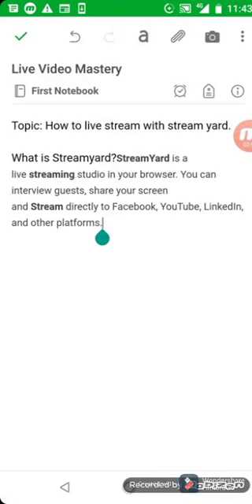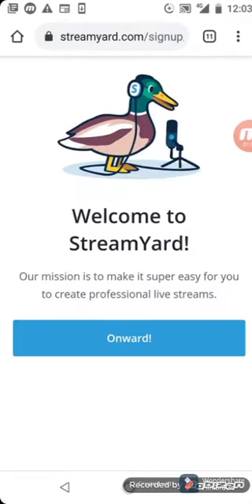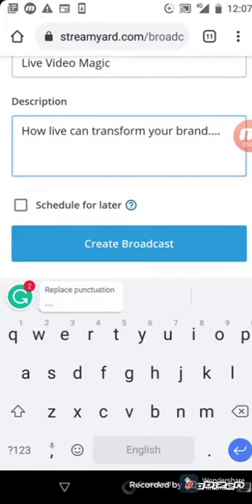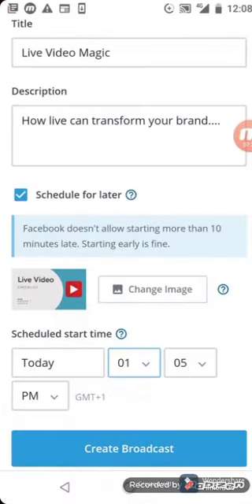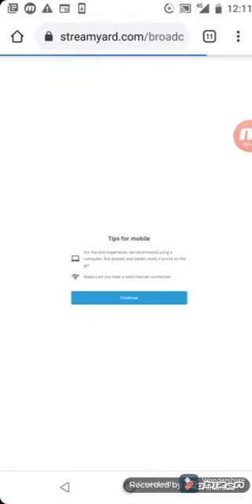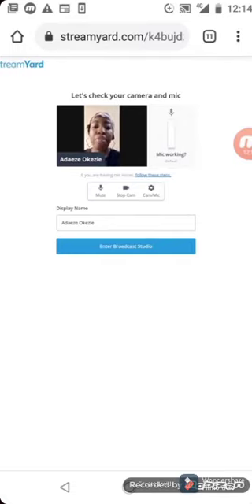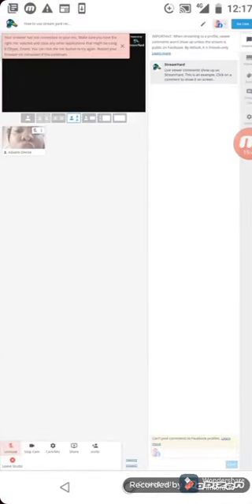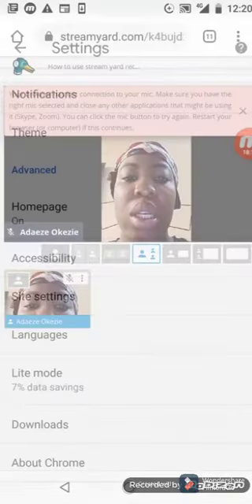How to do Live Streaming with Streamyard.